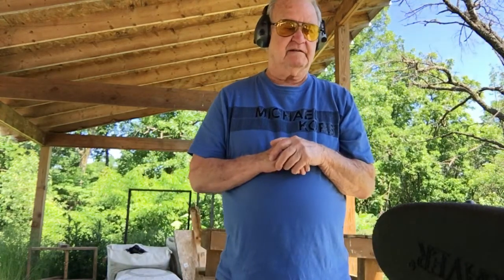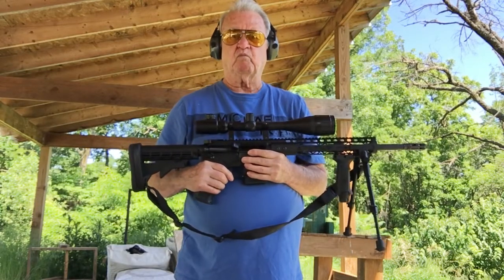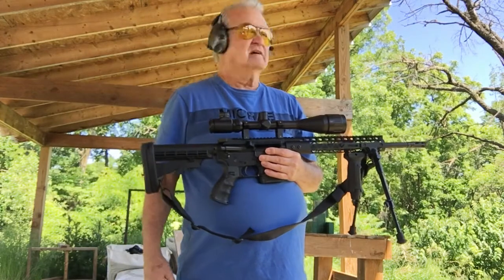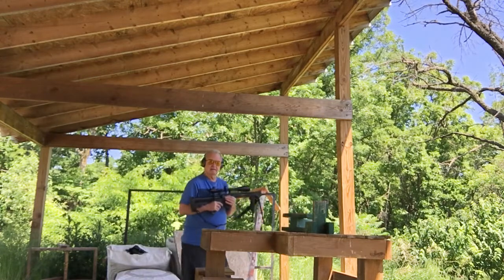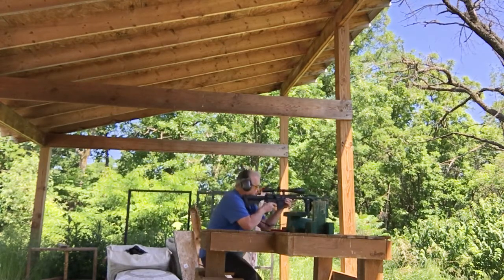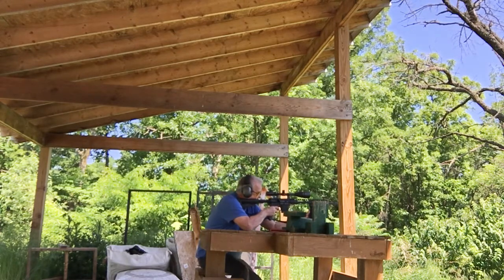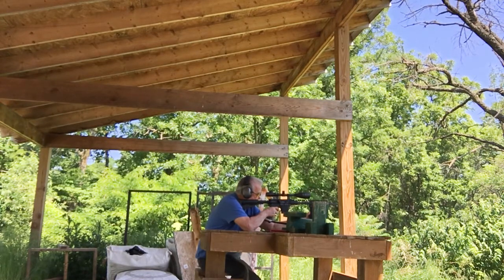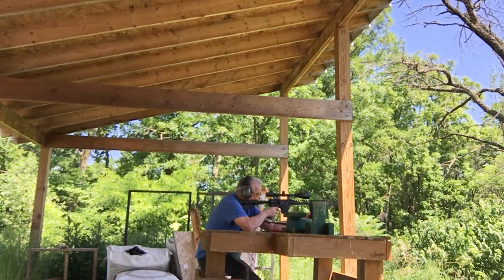100 yards today, Edels AR-15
100yds